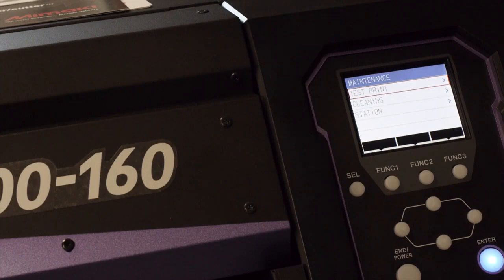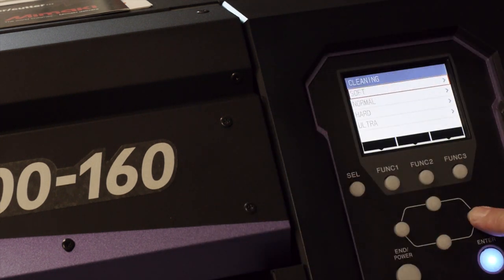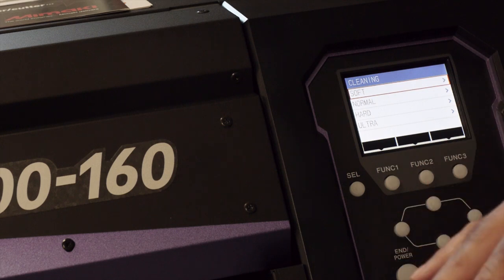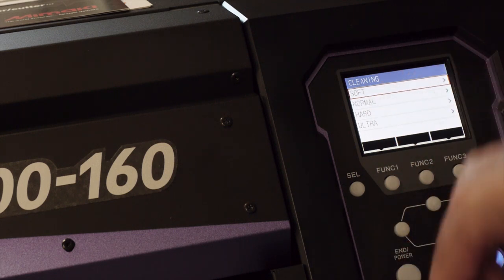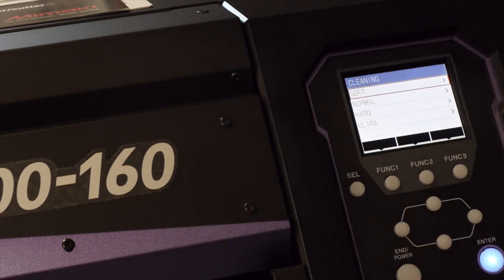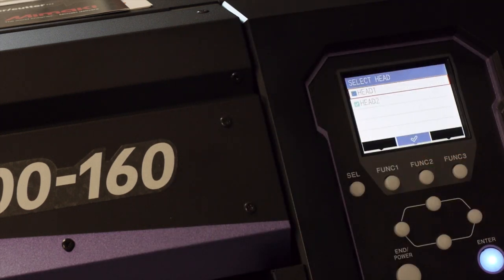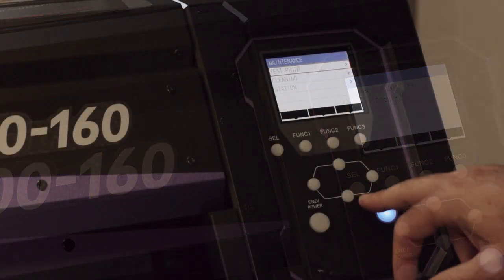A Granthams Guide To Mimaki Head Cleaning & Nozzle Checking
Every printer needs checking for optimum image production and the Mimaki range is no different. Our quick guide looks at how to run a test print, what you need to look out for and how to correct any issues you might spot.